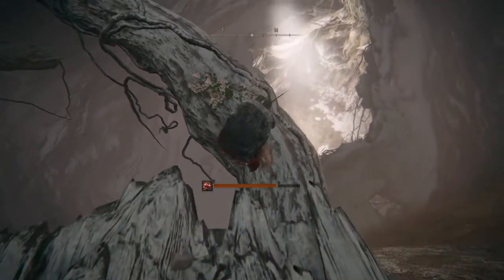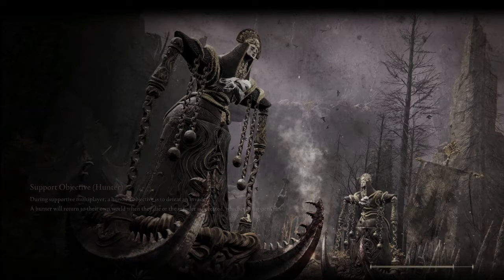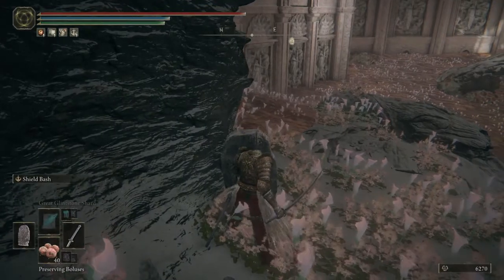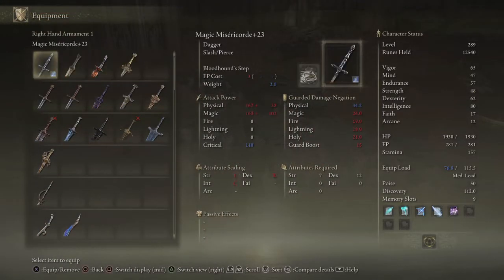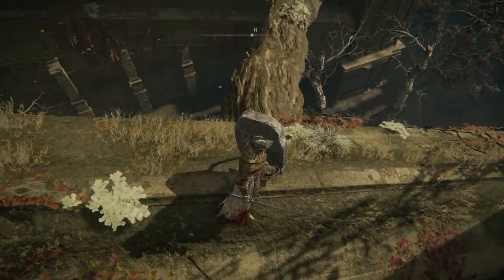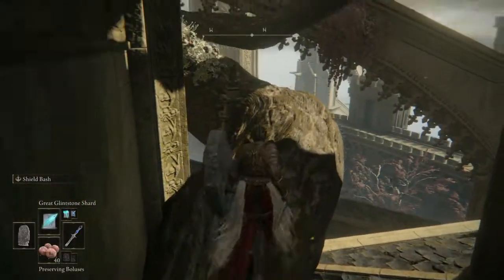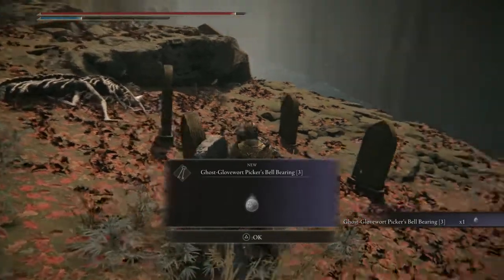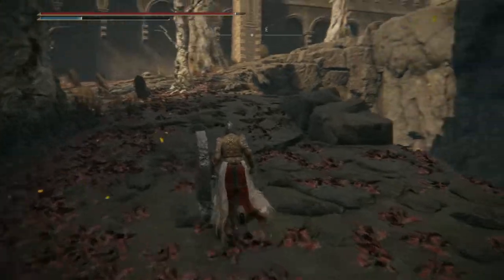Easy ELDEN RING™Gameplay Tutorial 248 Ghost Gloveswort Bell Bearing 3 Location